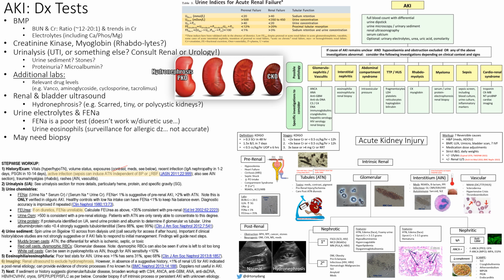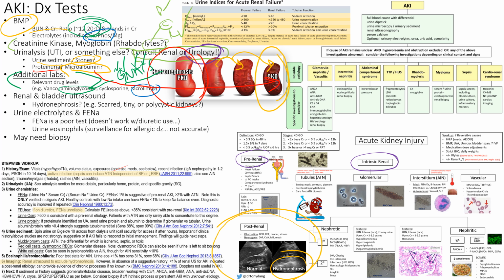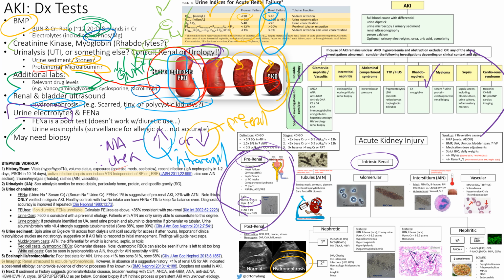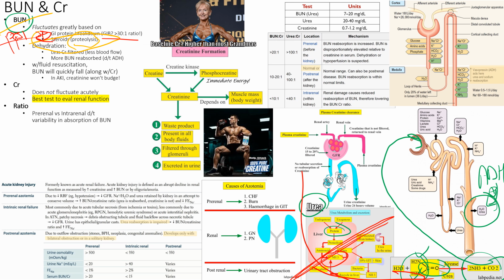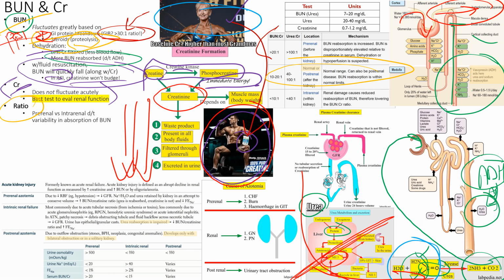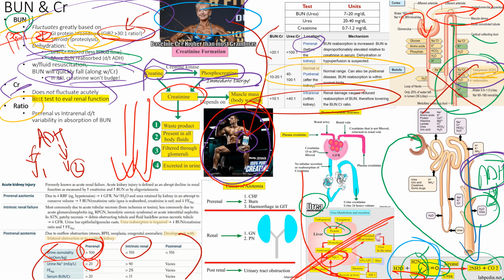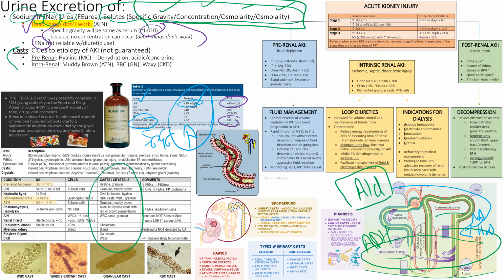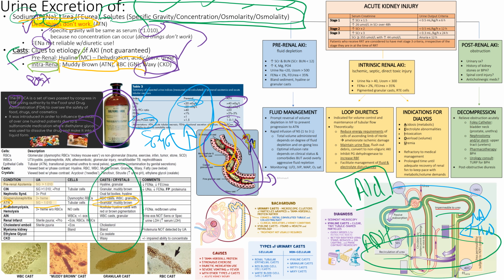Renal Diagnostics: BUN & Creatinine [Critical Care] | Part 01/04 | Renal Series [Recorded LIVE!]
Welcome to our Renal Series of Critical Care!

Renal Diagnostic Tests - the OG pair. BUN & Creatinine. Learn how these change based on type of renal failure, and some ways they change based on meds, bleeds, et cetera!

Chapters in This Video:
0:00 Introduction: Recapping Renal Diagnostics
01:13 Pre-renal Failure: BUN to Creatinine Ratios (greater than 20:1)
01:47 Electrolyte Monitoring: Potassium, Calcium, & Phosphorus
02:34 Urology vs. Nephrology: Post-renal Failure & Hydronephrosis
03:34 Chronic Kidney Disease (CKD) & Microalbumin Patterns
04:40 Glomerulonephritis & Acute Protein Loss (Anasarca)
05:18 Identifying Nephrotoxins: Vancomycin & Aminoglycosides
06:32 Renal Ultrasound: Polycystic Kidney Disease (PKD) vs. Hydronephrosis
07:31 The RAS System & Aldosterone's Role in Sodium Exchange
08:25 Urine Sodium Levels: Pre-renal (less than 20) vs. Intra-renal (greater than 40)
09:47 ADH (Vasopressin) & Urea Reabsorption Mechanisms
11:14 Urine Concentration: Specific Gravity & Osmolality
12:20 The Lifecycle of BUN: Protein Breakdown & Liver Packaging
14:04 Gluconeogenesis: The Only Hormone That Breaks Down Protein
15:15 Steroid Therapy Risks: Proteolysis & GI Bleed Surveillance
17:14 Protein Loads: Thanksgiving Meals vs. GI Bleeds
19:04 Creatinine Production: Why Muscle Mass Dictates the Baseline
20:36 Muscle Mass vs. Kidney Damage Myths
22:47 Calculating Ratios: Normal vs. Pre-renal vs. Intra-renal
25:21 Vasopressin Receptors: V1 (Vessels) vs. V2 (Tubules)
28:12 Fractional Excretion: FINA & FEUrea Utility
29:41 Understanding Urine Solutes: Specific Gravity Nuances
32:46 The "Dead Things Don't Work" Rule for Intra-renal Failure
34:48 Diagnostic Casts: Muddy Brown (ATN) vs. RBC Casts
36:31 Chronic Markers: Waxy Casts & Stage 5 CKD
37:25 Hyaline Casts & Dehydration Patterns
38:35 Historical Context: FDA Invention & Ethylene Glycol Toxicity

Renal Series of Critical Care

This was recorded live in October 2024.